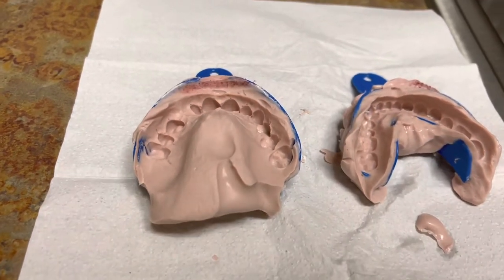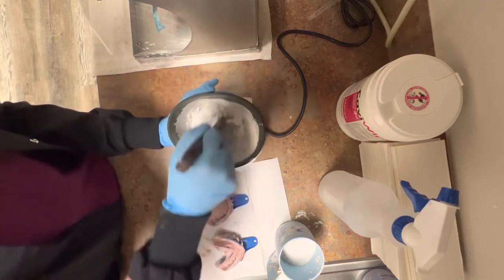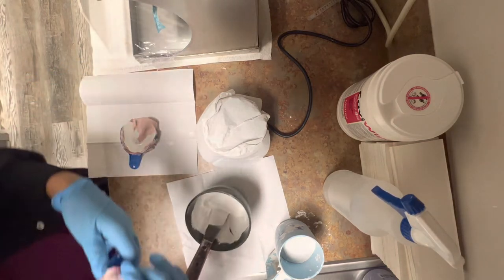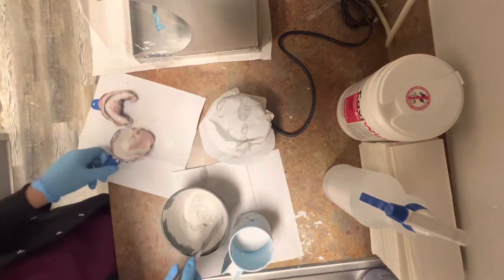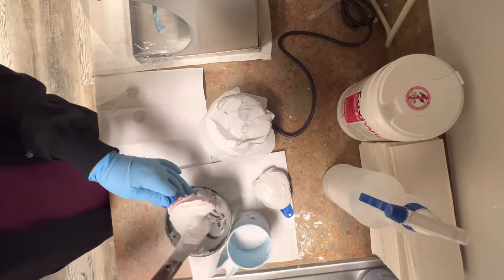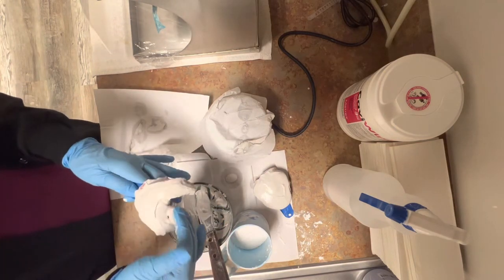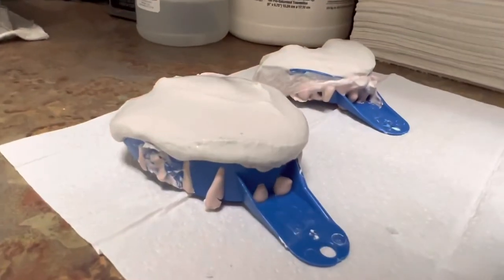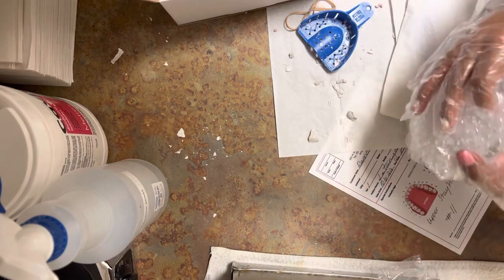How to pour ALGINATE IMPRESSIONS 🦷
This is my way of pouring alginate models .